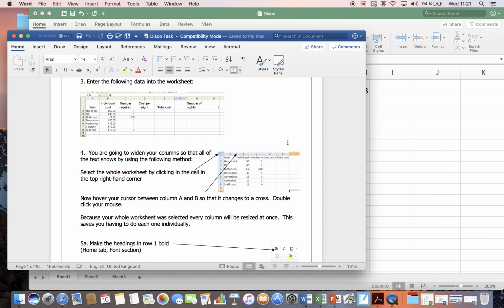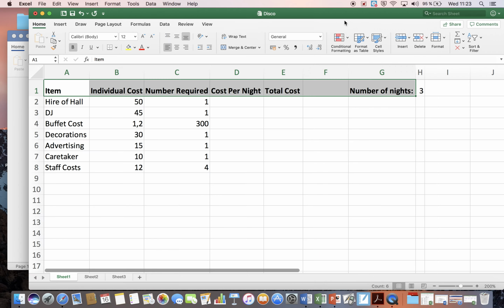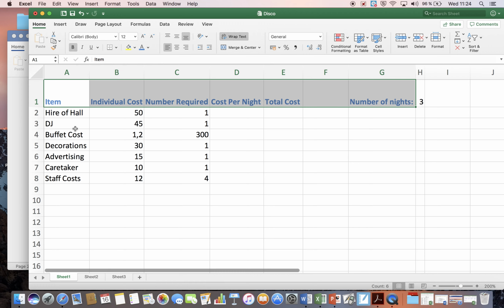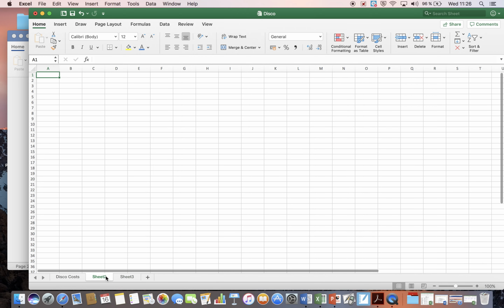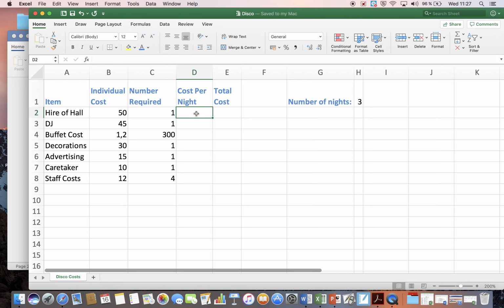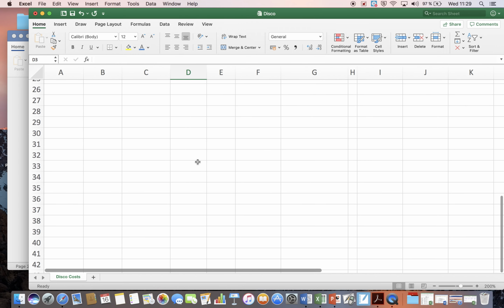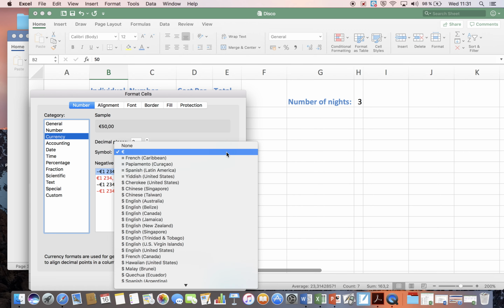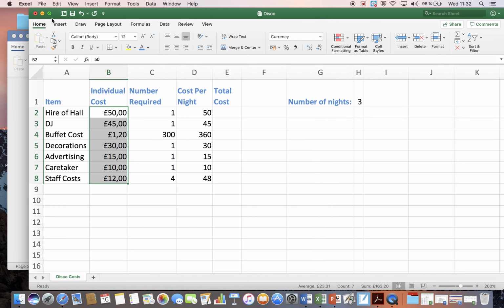Y8 excel disco lesson prt1